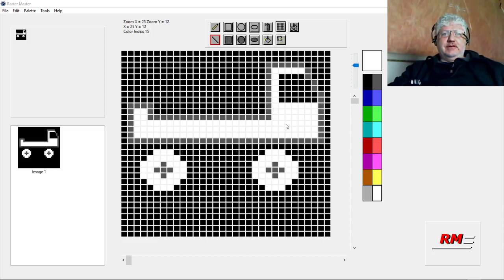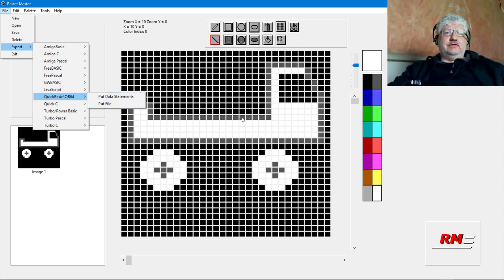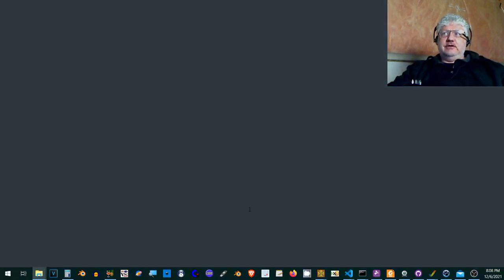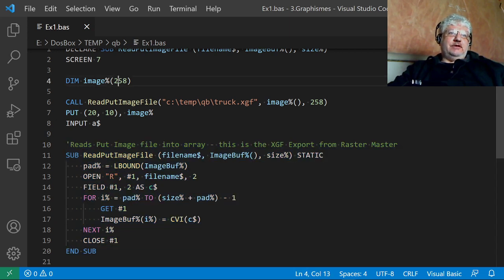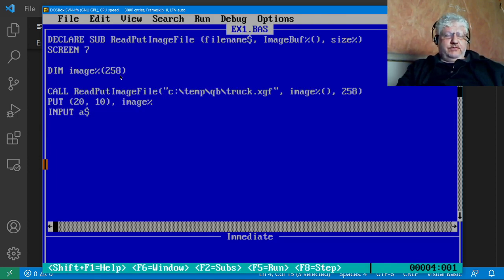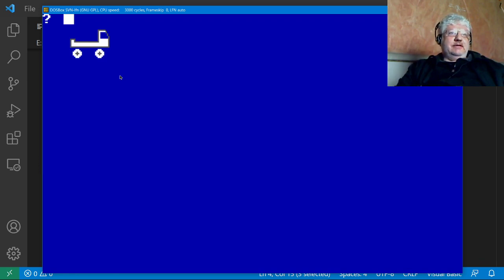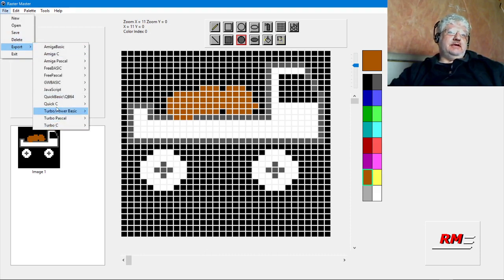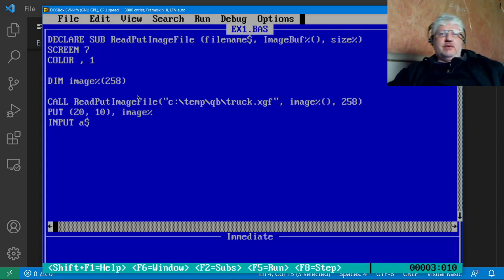✅ Qbasic Reading Put Image Files - Day 84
In this example we look at reading put image files to display in qbasic programs.